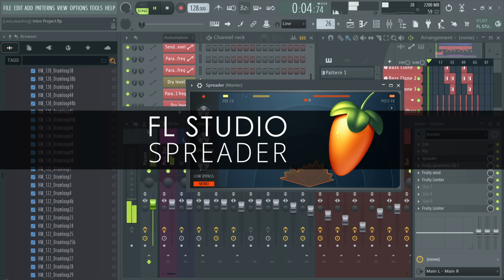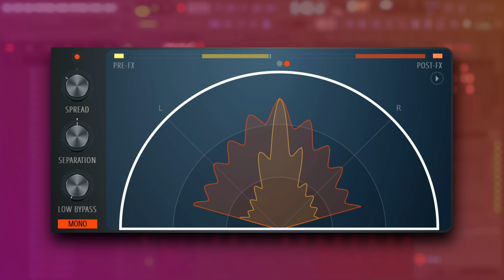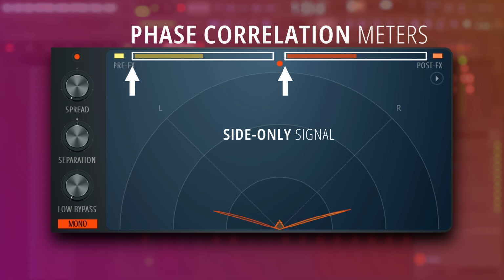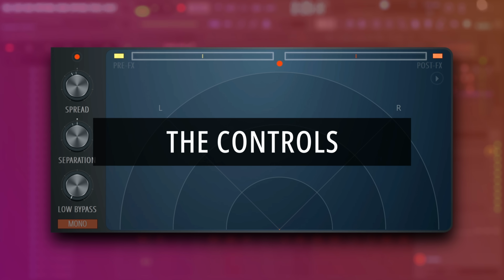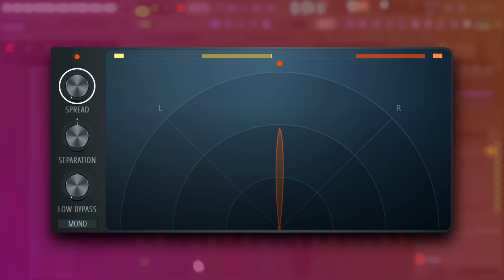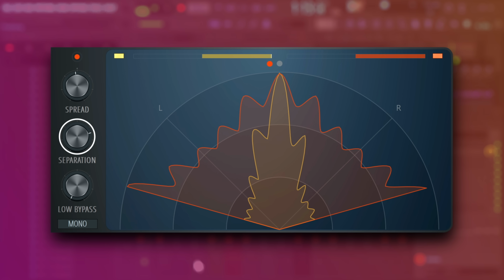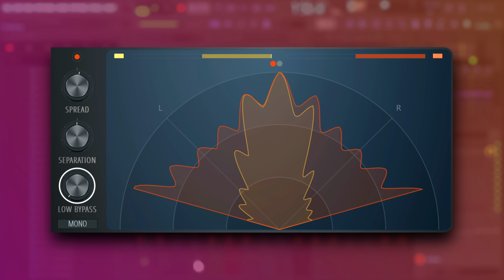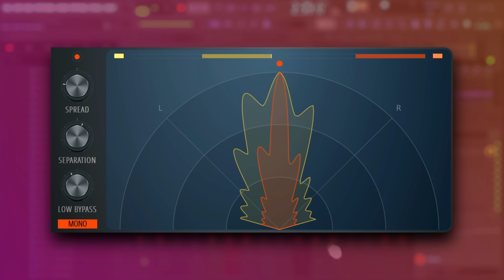FL STUDIO | Spreader - Expand Your Stereo, Preserve Your Mono!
Video Index
00:00 Introduction
00:37 User Interface | Stereo Display
02:24 The Controls

Image-Line Software